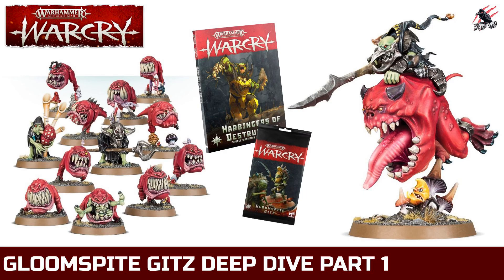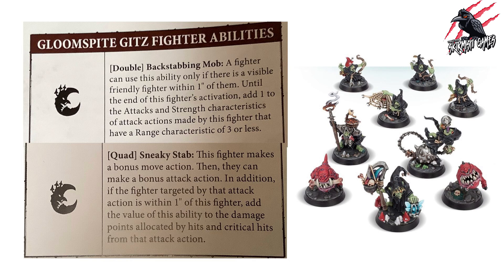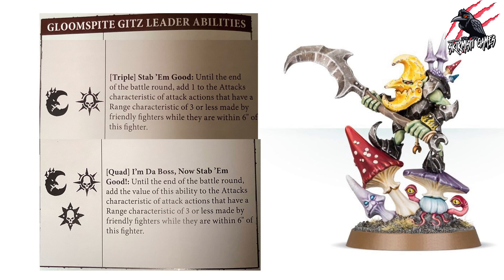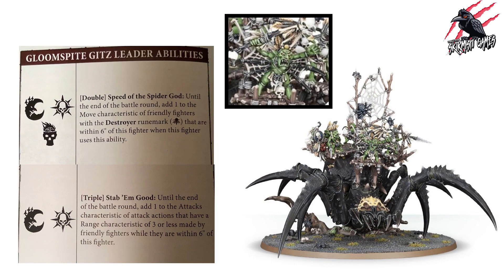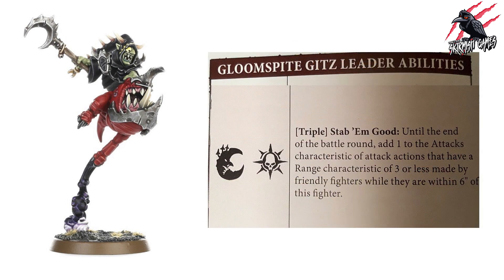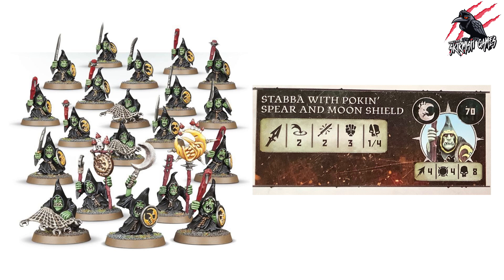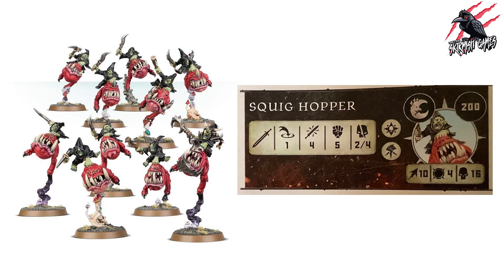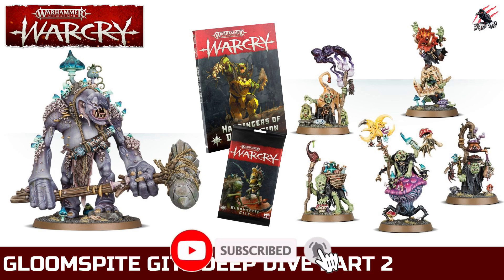WARCRY GLOOMSPITE GITZ DEEP DIVE - ALL GW Sets Included With Fighter Cards, Abilities Leaders Part 1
WARCRY GLOOMSPITE GITZ DEEP DIVE - ALL GW Sets Included With Fighter Cards, Abilities, Leaders

In this video, we’ll go through the WARCRY GLOOMSPITE GITZ options using information, fighter cards, and abilities from the Harbingers of Destruction Book. You’ll see how to form a WARCRY GLOOMSPITE GITZ warband, choose a leader and abilities, and find out some of the costs. I hope this helps you find out if this WARCRY GLOOMSPITE GITZ faction is for you!